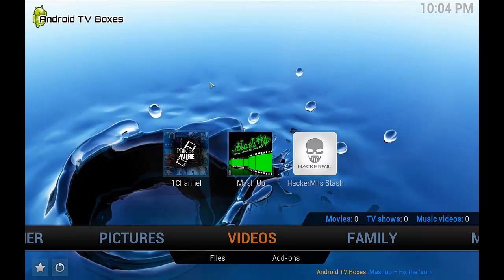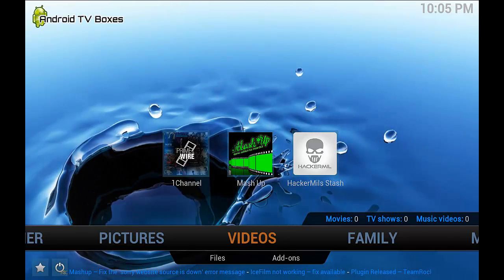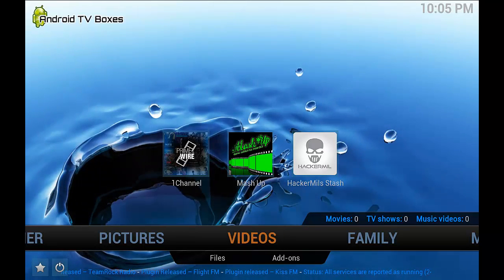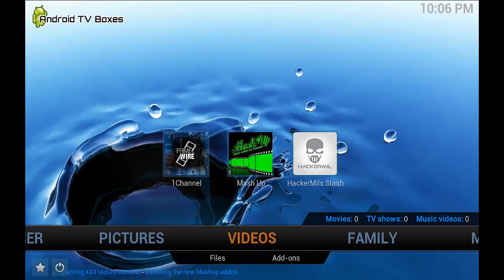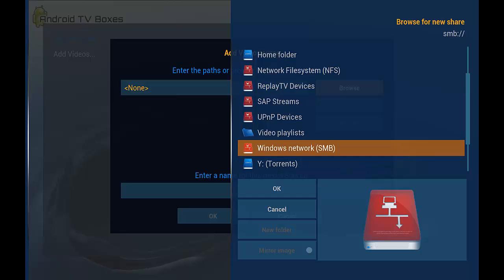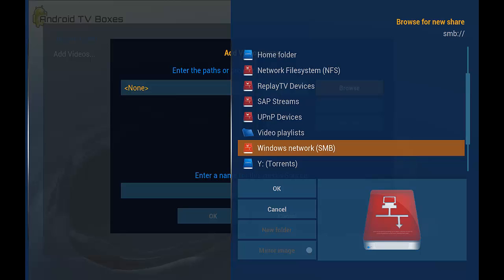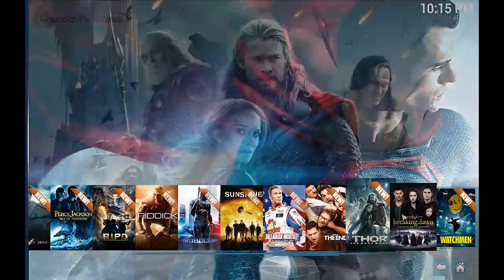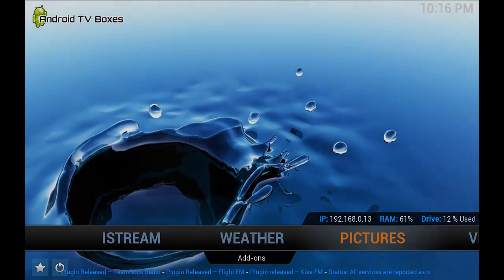Android TV Boxes - Adding external downloaded content to XBMC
Adding already downloaded content to XBMC on Android TV Boxes.